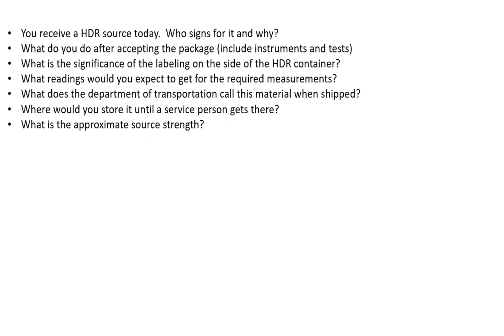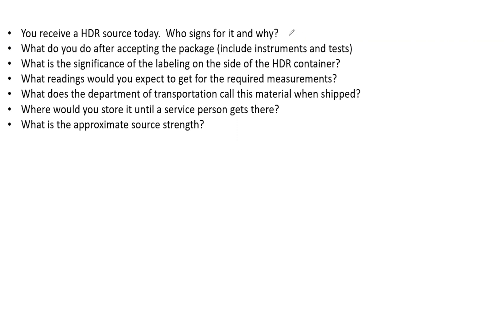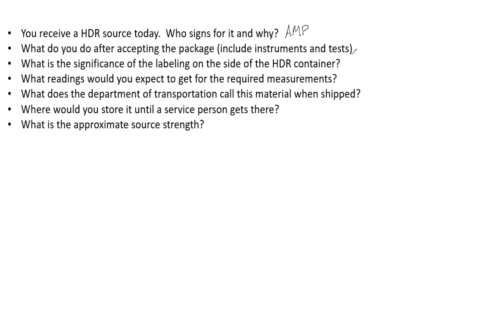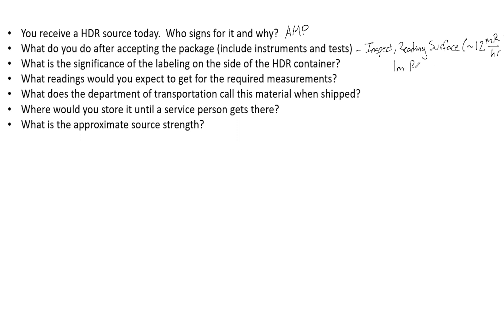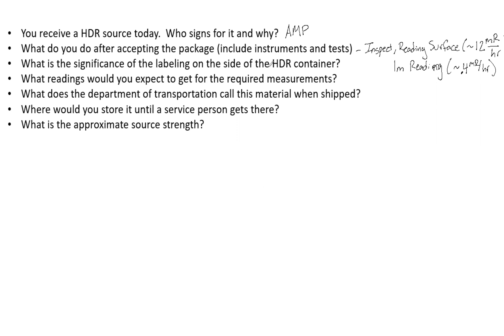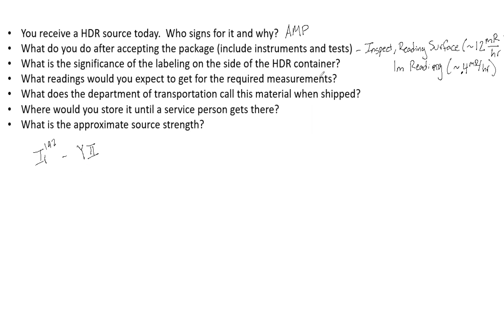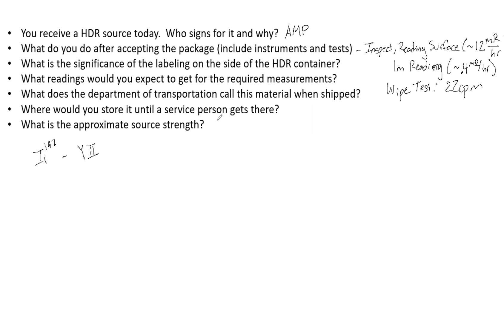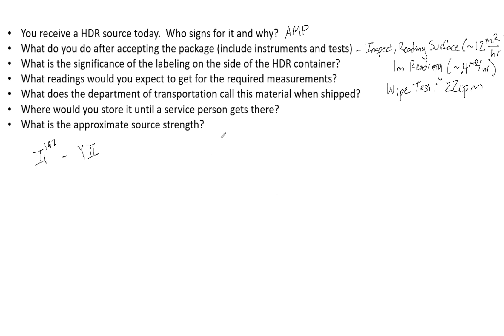HDR Source Exchange ABR Part 3 Medical Physics Oral Exam Preparation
If interested I am beginning to schedule mock exams with sample questions, tips and exam like-atmosphere.

HDR Source exchanges are a way of life for many medical physicists and it's essential to be able to relay your hospital's processes for your quarterly exchange.  Know Ir192 characteristics, what tests are run, why and where you can look up reference materials on the topic.  This will prepare you for the oral exam and whatever questions they may throw your way